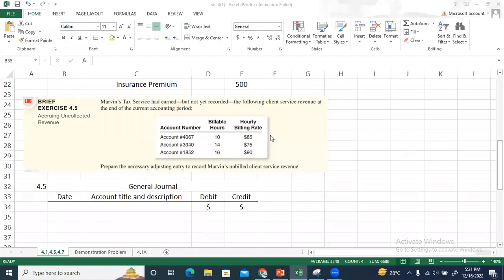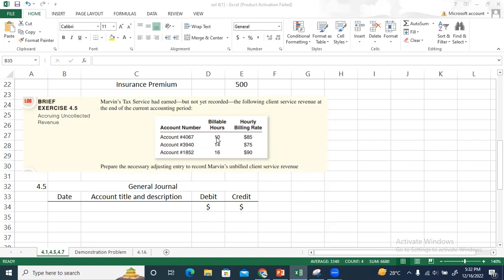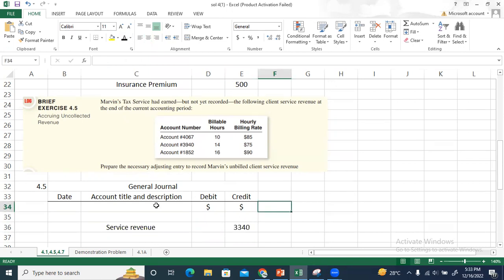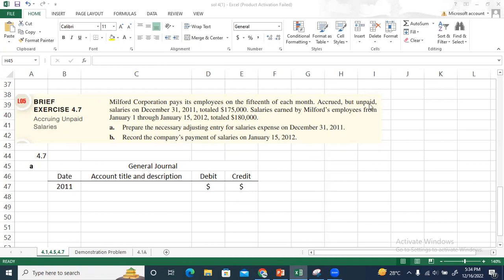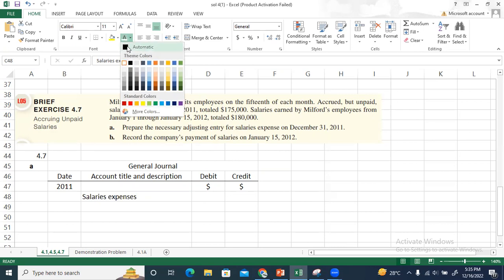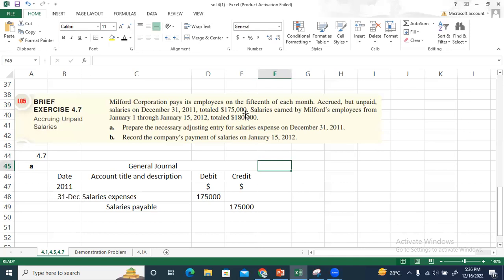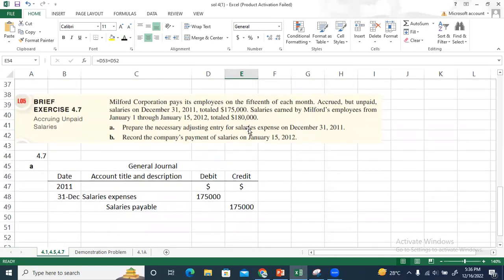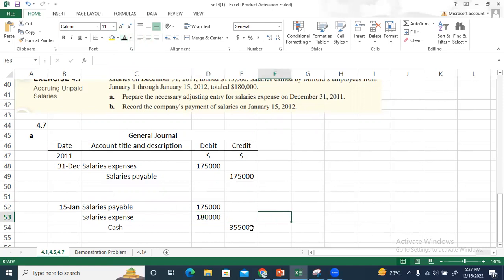Adjusting Entries || Accrued expense and revenue || Practice Question || Exercise 4.5 and 4.7